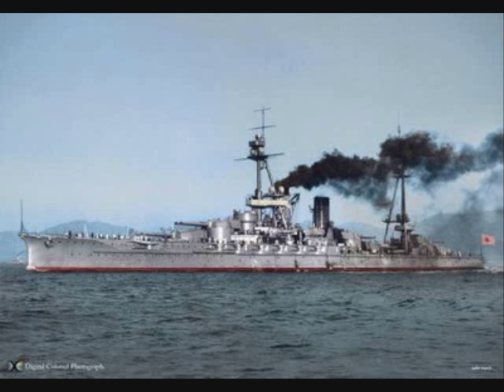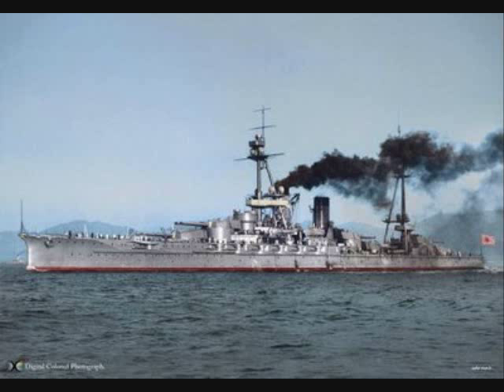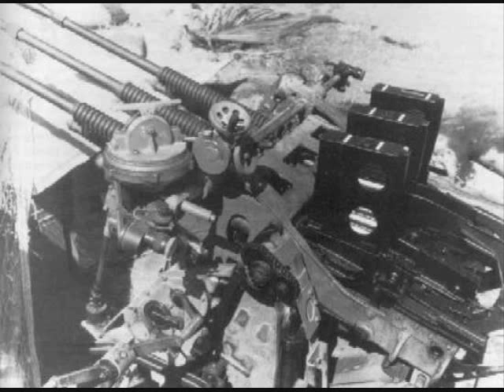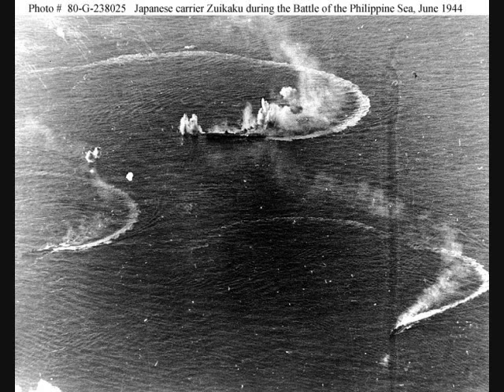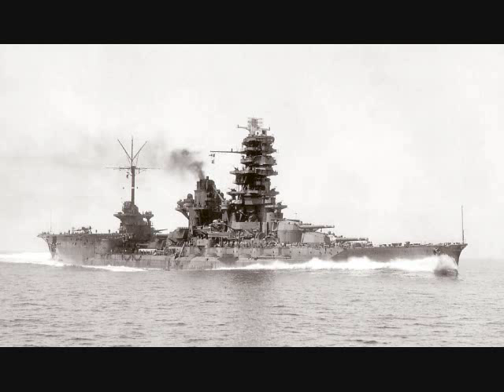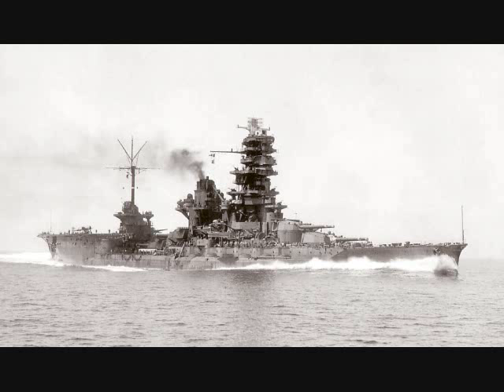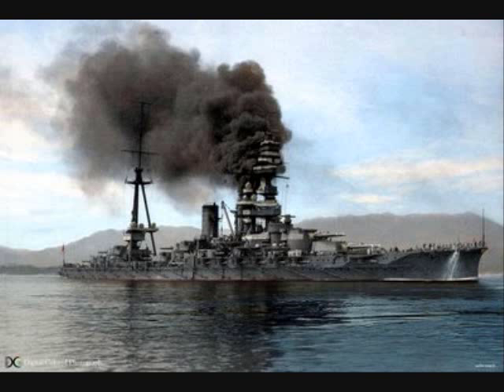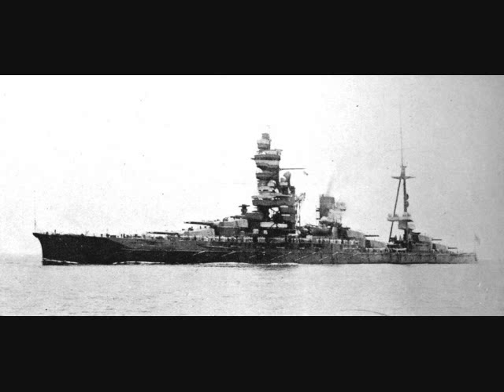Ise class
Ise class, 5"/40, 25mm, and 13mm